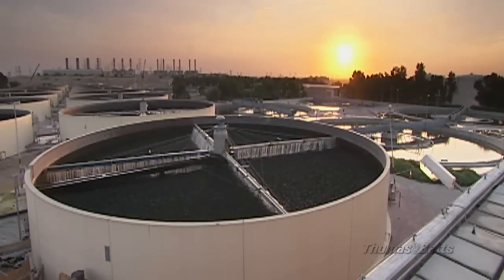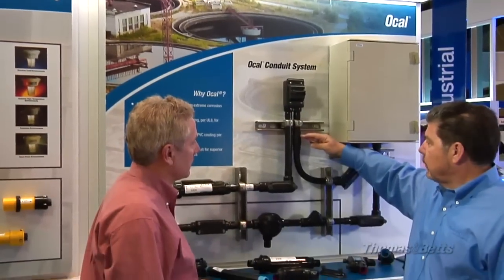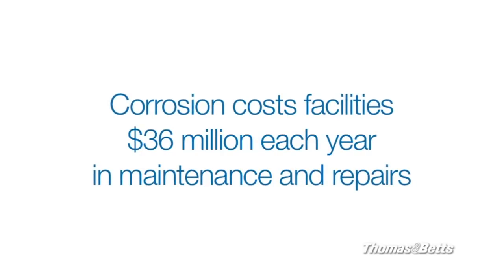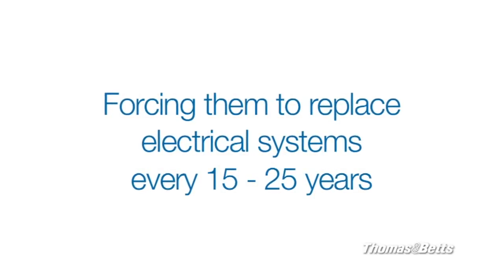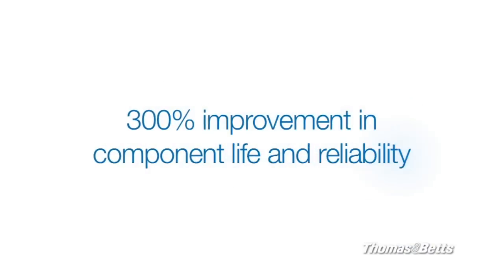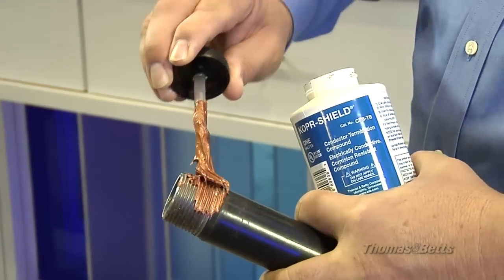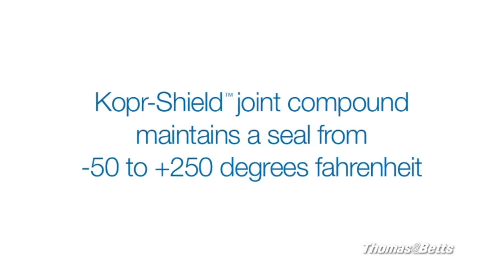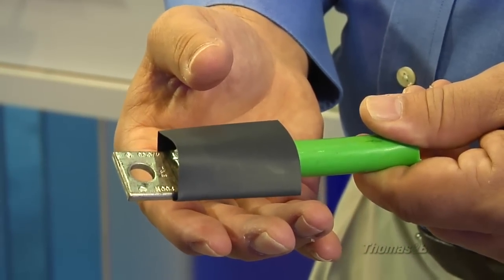Corrosion Prevention for Water Treatment Plants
The critical infrastructure of over 80,000 water treatment plants across the country is becoming more and more costly to build and maintain. Thomas & Betts has electrical solutions that extend the life of water treatment facilities and build sustainability into these critical municipal systems saving communities precious tax payer dollars.